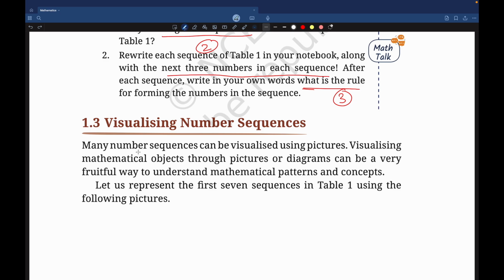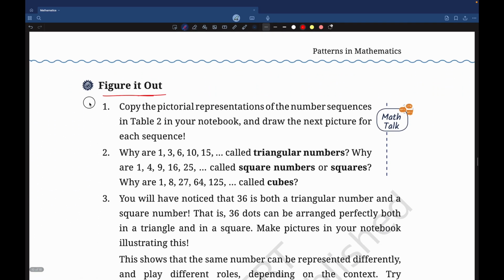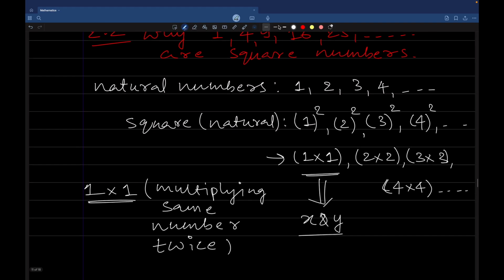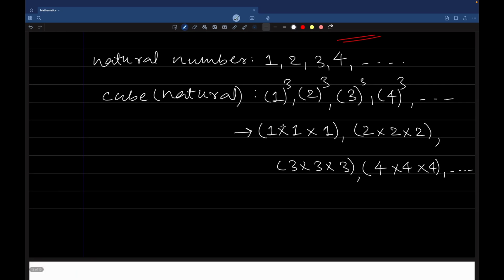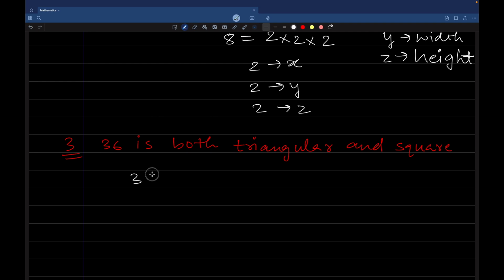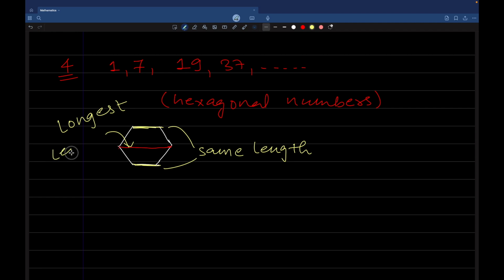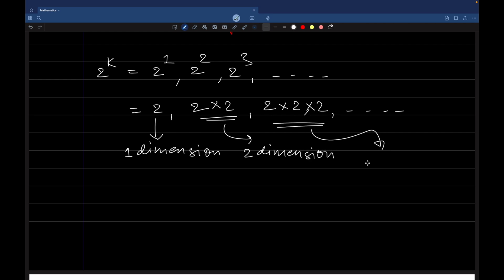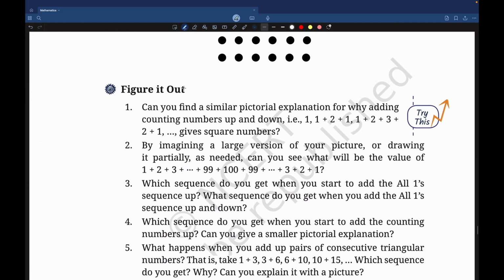Class 6 | Chapter 1 | Lecture 02 pattern in Mathematics | Easy Explanation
Explore Class 6 Mathematics Chapter 1: Patterns in Mathematics with easy explanations